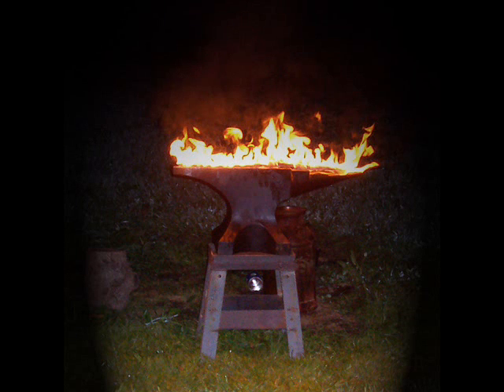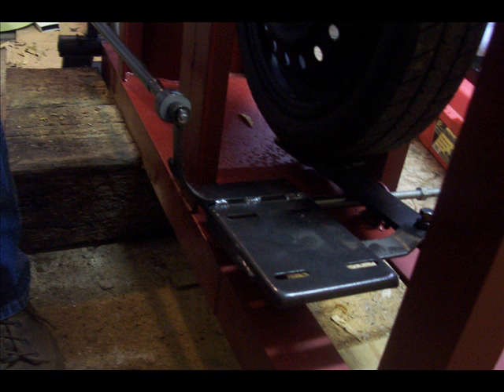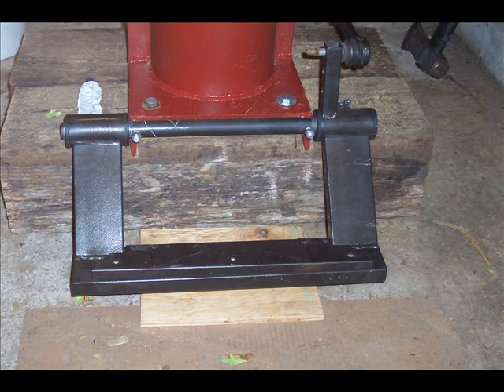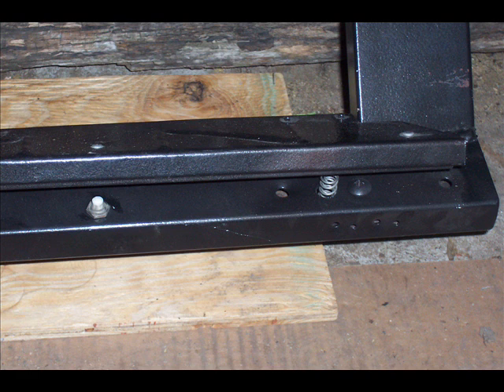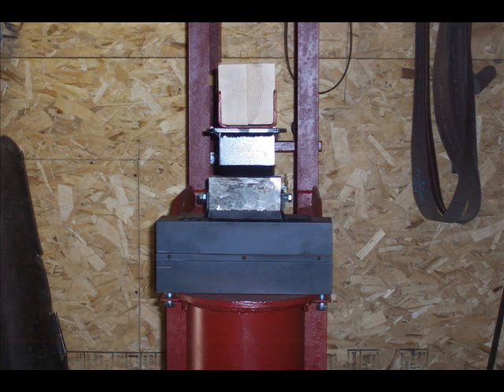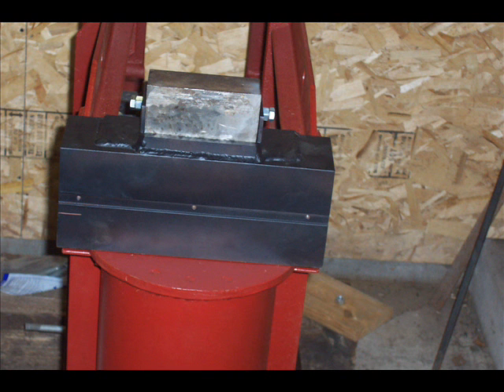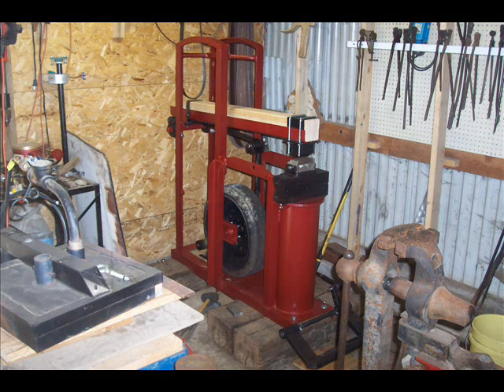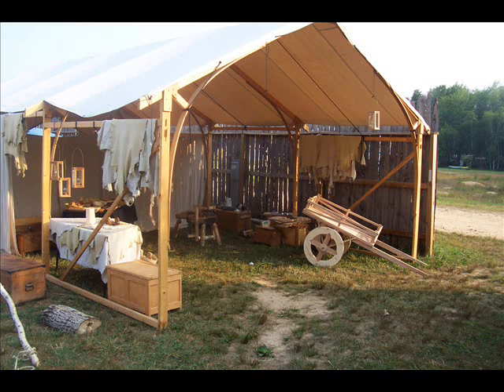junkyard helve hammer part 2 homemade power hammer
narrated slide show construction of helve style power hammer from junk parts